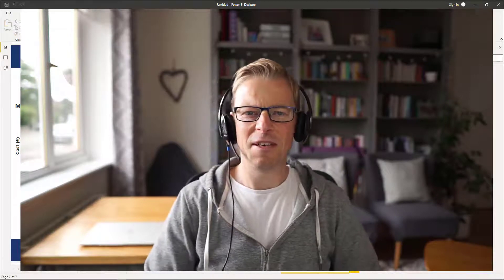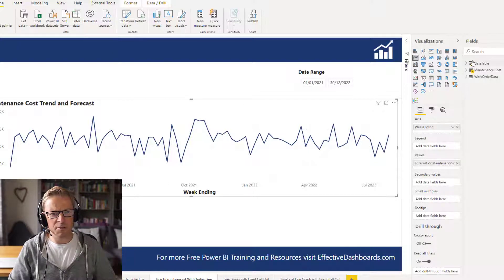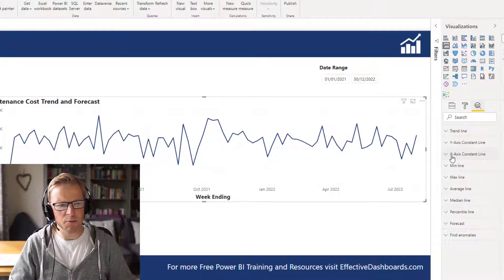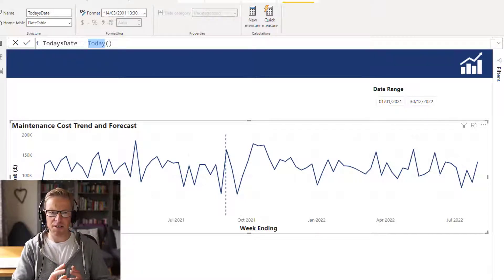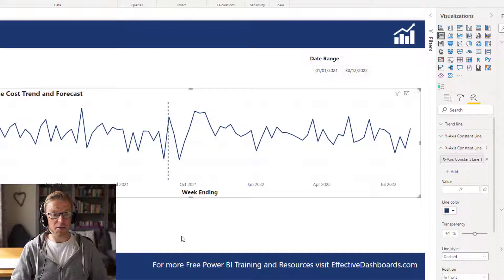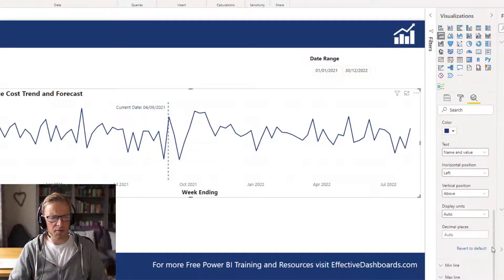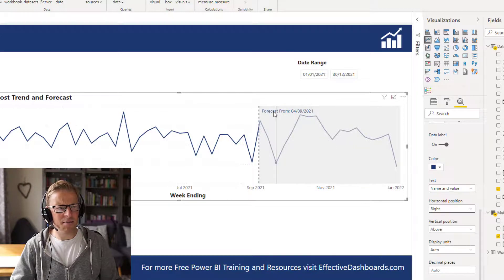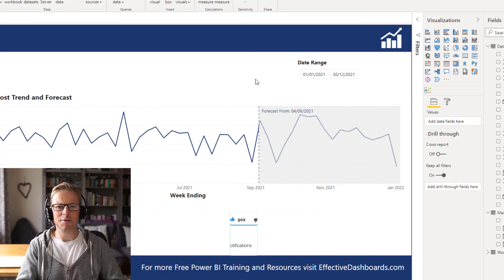QT#47 - Adding a vertical current date line to a line chart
Learn this super-simple tip to create a vertical line that always highlights the current date on a line graph.
A current date line is particularly useful if you displaying data that contains actual and forecast values. I'll also show you how to add a different colour background to differentiate between the actual and forecast data.

QT#9 - Why You Need a 'Dates' Table in Power BI and How to Create One